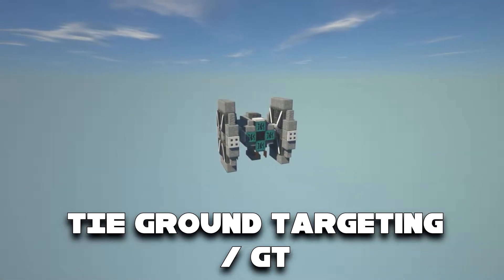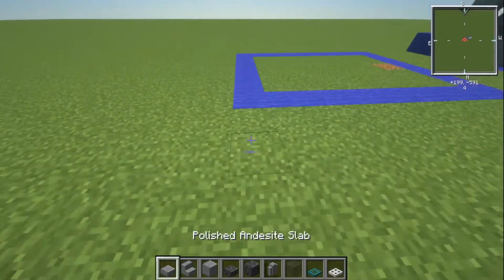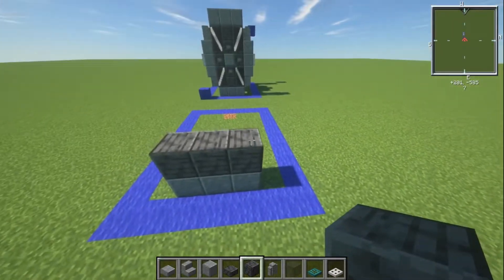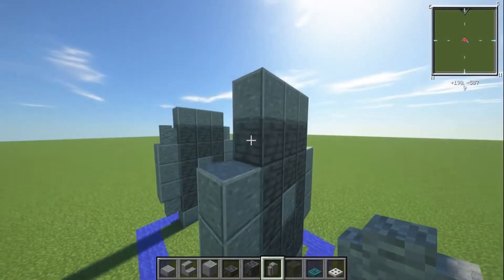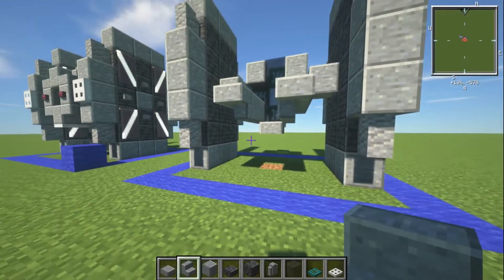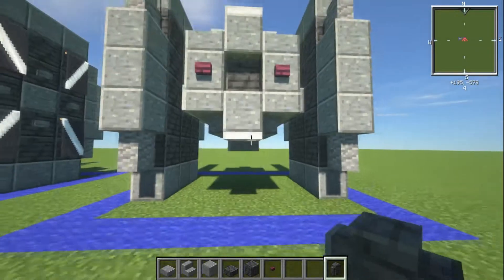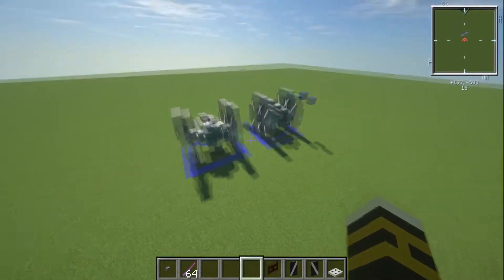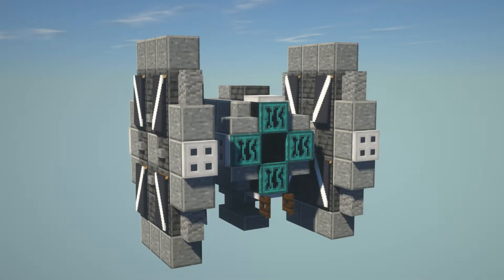Minecraft Tutorial: Star Wars: How to Make a TIE Ground Targeting / GT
In this video I should you how to build a TIE/GT from Star Wars.

📖 CHAPTERS
00:00 Introduction
00:37 Tutorial

🎮 GAME INFORMATION
Game - Minecraft
Version - 1.17.1